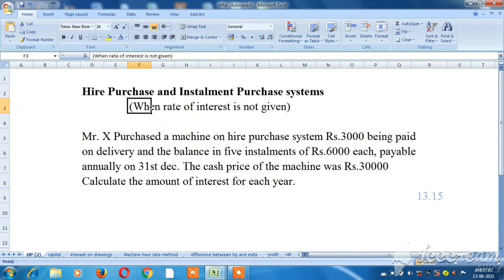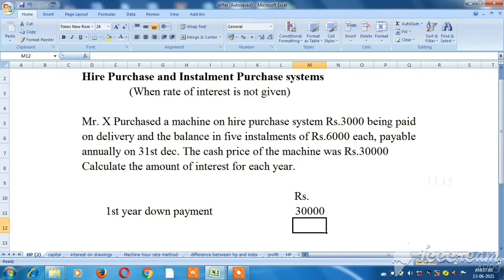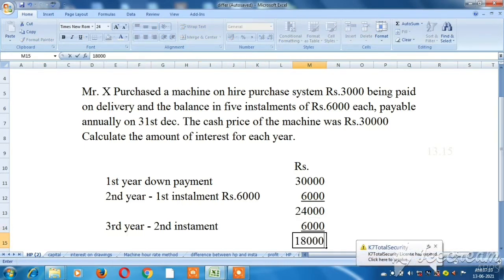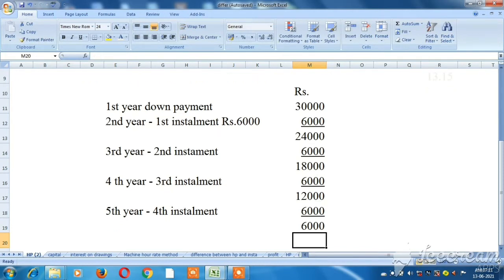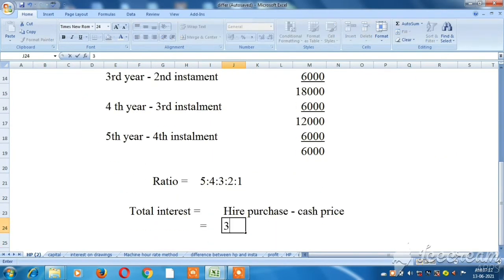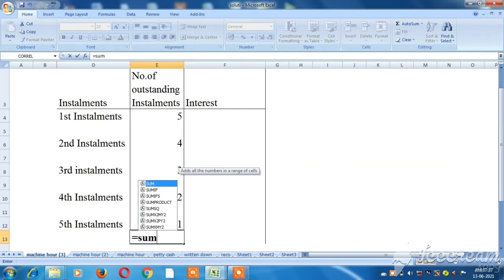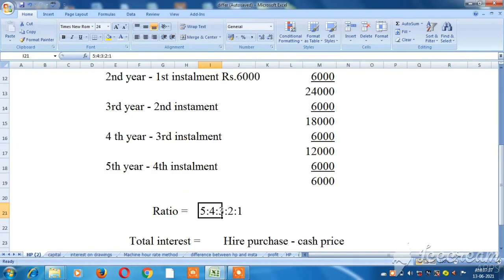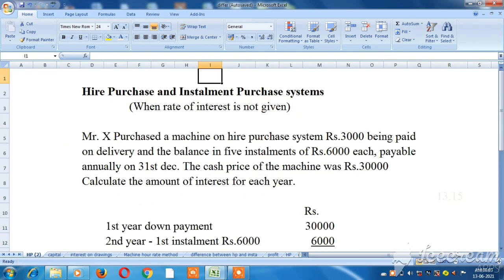Hire purchase and Instalment- Rate of interest calculation- Explain in Tamil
This video making for accounts related sums in tamil